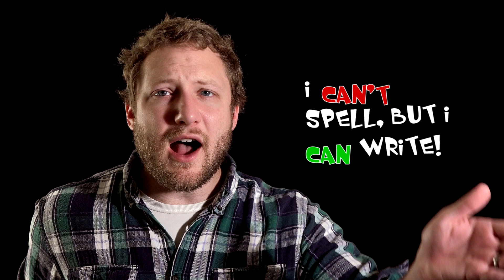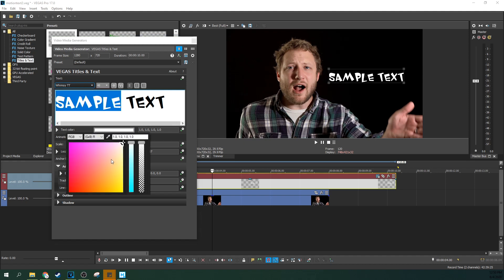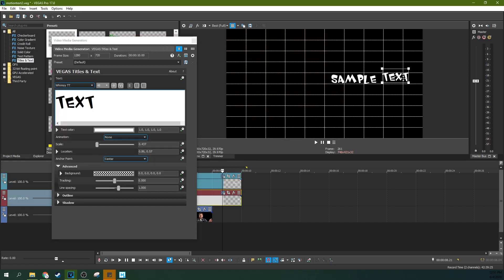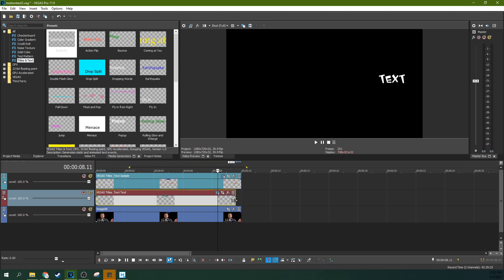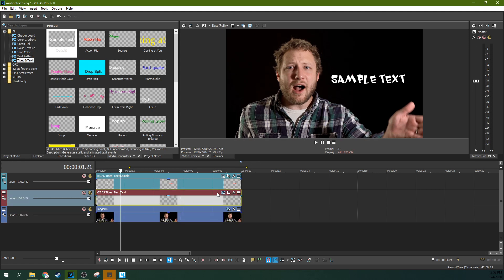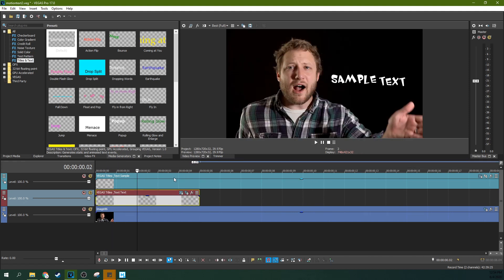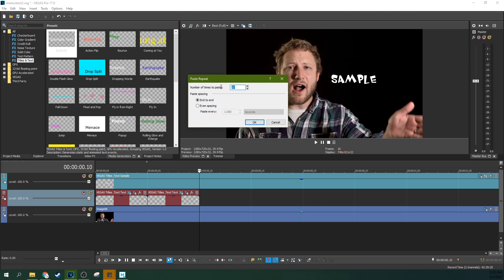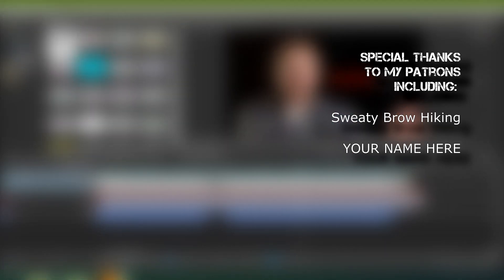VEGAS Pro 17: Why You're Animating Text Wrong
My Studio Headphones: